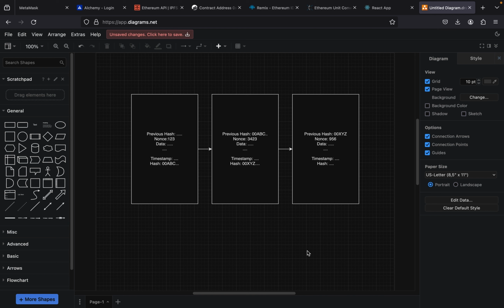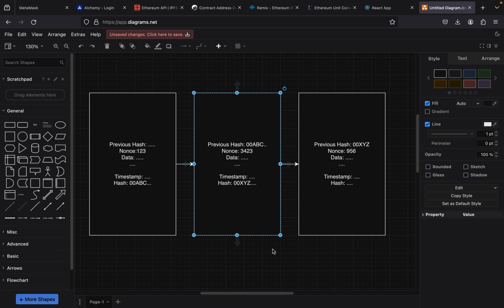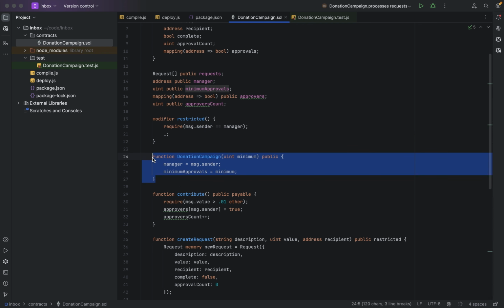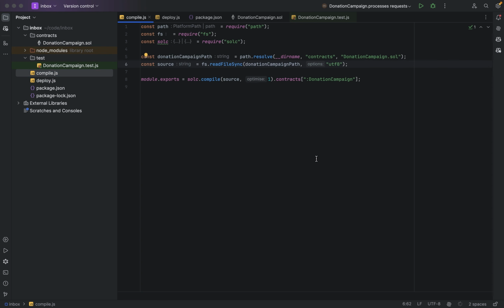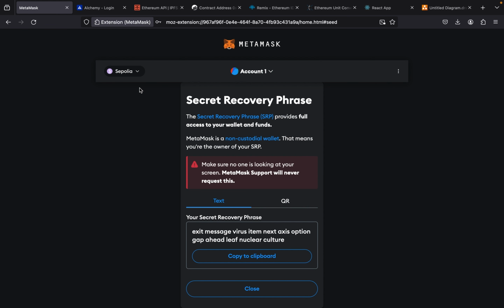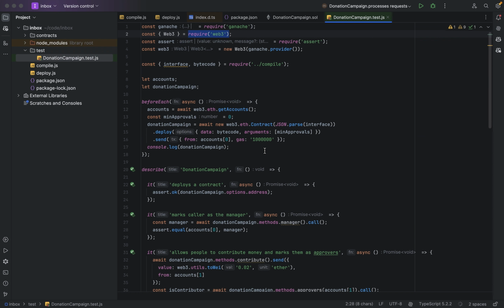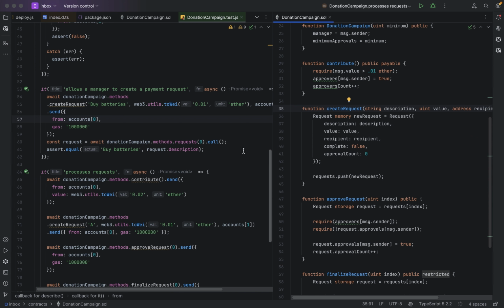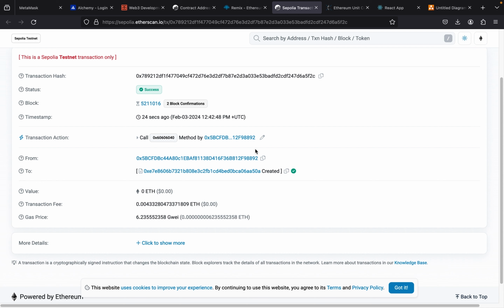Writing Decentralized Contract on Ethereum BlockChain using Solidity